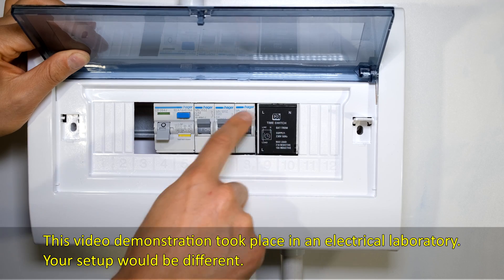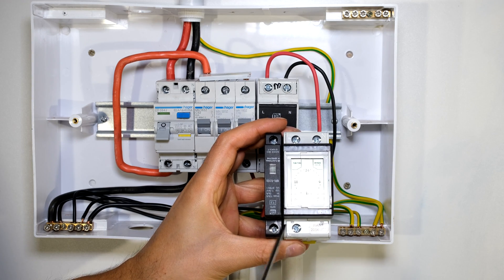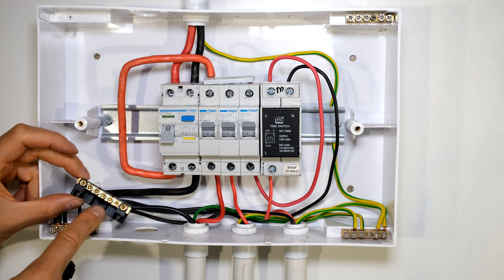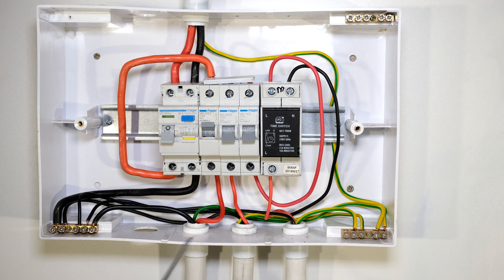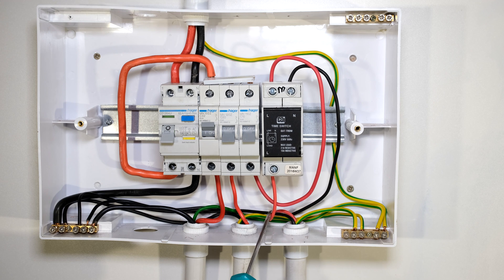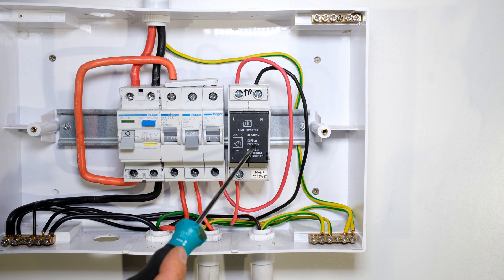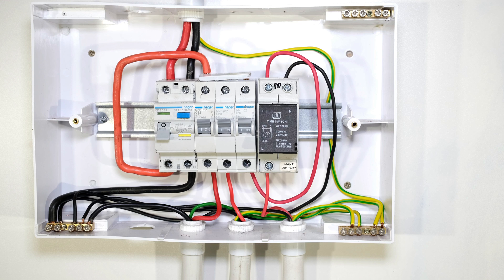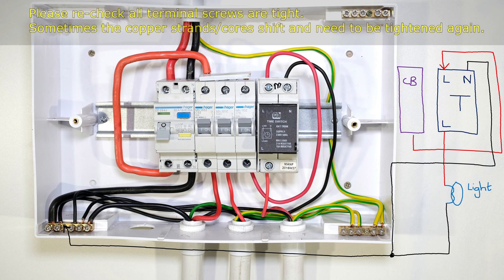How to wire a CBI Timer switch in to a DIN rail distribution board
How to add a CBI Timer switch to a DIN rail distribution board

CBI QAT-TRDM Electronic Timer Switch